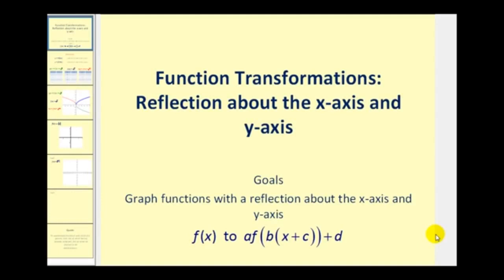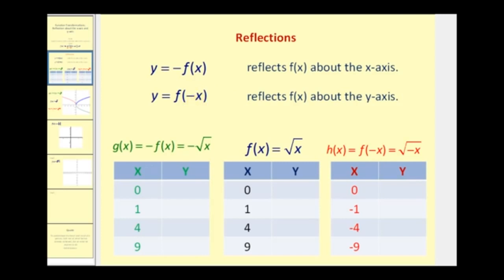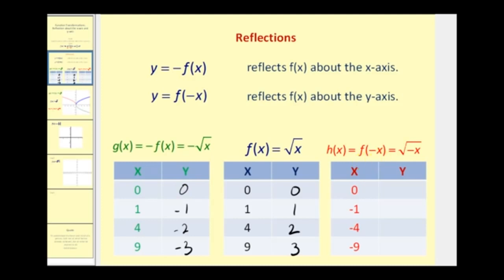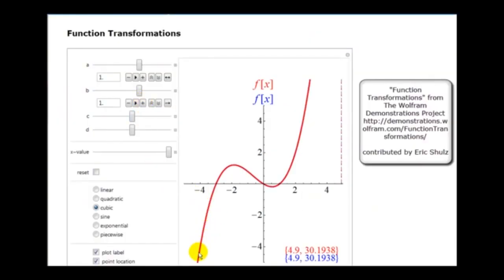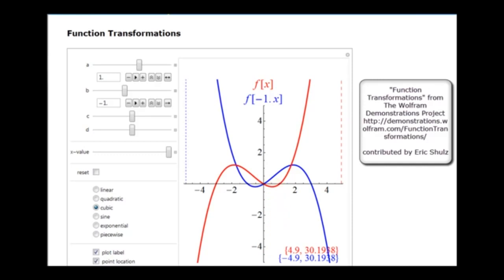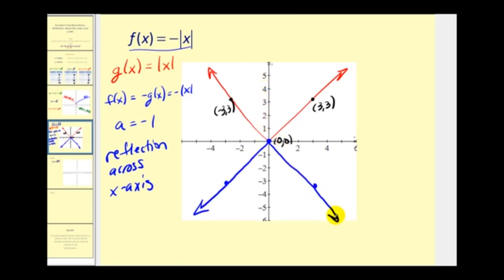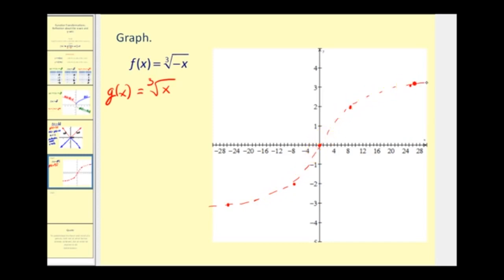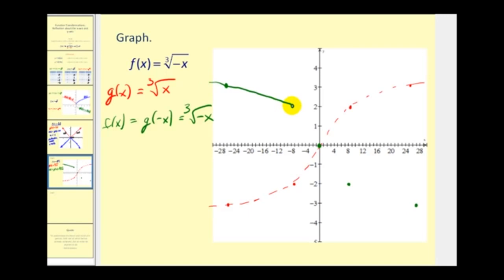Function Transformations Reflections Across the x axis and y axis